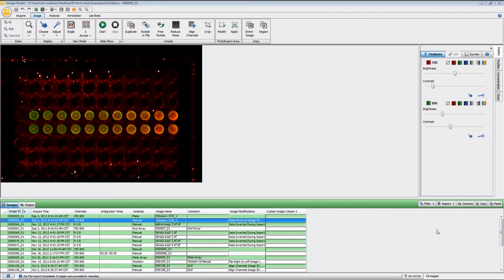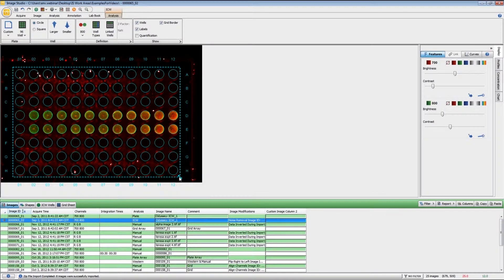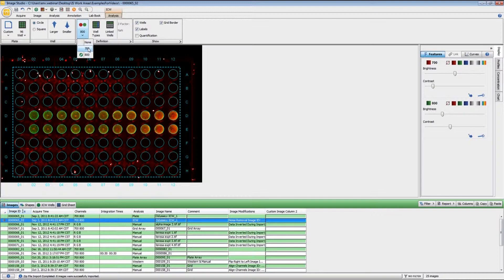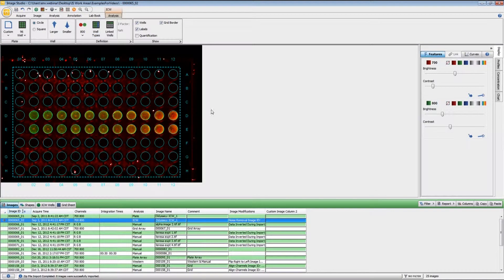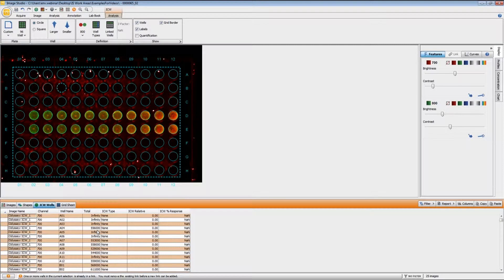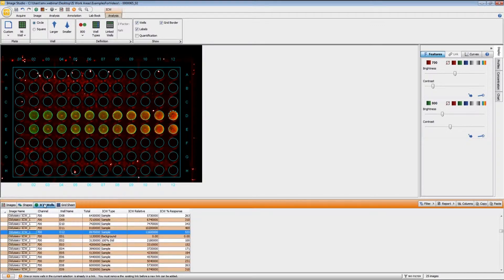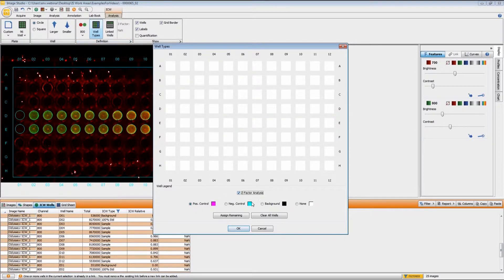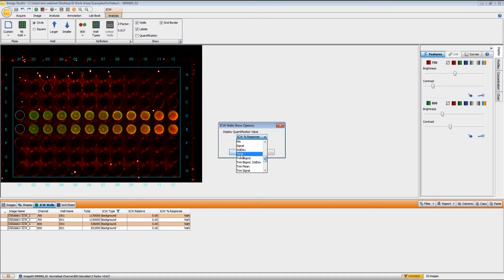Image Studio 5.0 ‑ In‑Cell Western™ Analysis Ribbon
This video tutorial demonstrates the Image Studio 5.0 In-Cell Western Analysis Ribbon, which provides tools to analyze In-Cell Western Assays. These tools include the ability to perform cell count normalization, percent response, and Z-Factor Analysis.

Acquisition Ribbon Tutorials:

    Image Studio 5.0 for C-DiGit - Image Acquisition
    Image Studio 5.0 for Odyssey CLx - Image Acquisition
    Image Studio 5.0 for Odyssey Classic - Image Acquisition
    Image Studio 5.0 for Odyssey Fc - Image Acquisition
    Image Studio 5.0 for Odyssey Sa and Aerius Systems - Image Acquisition
    Image Studio 5.0 for Pearl Imagers - Image Acquisition